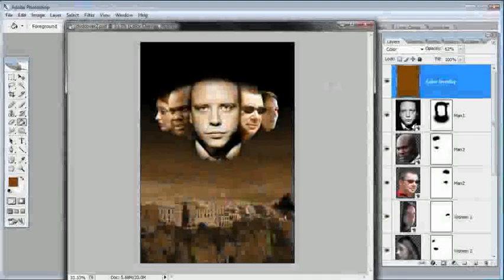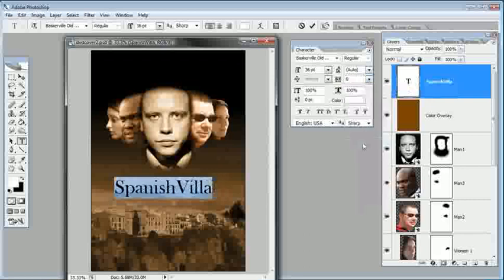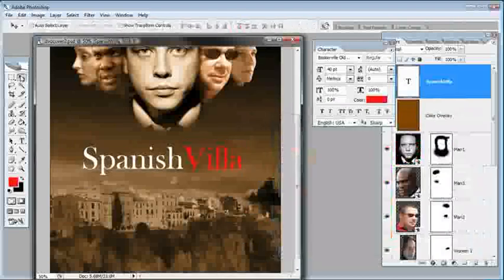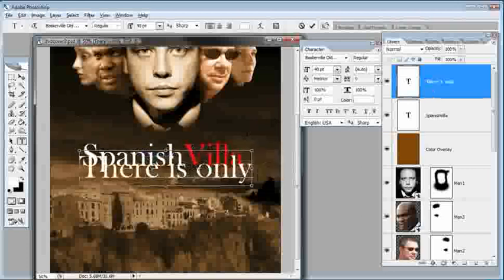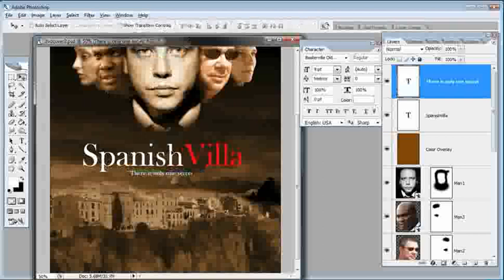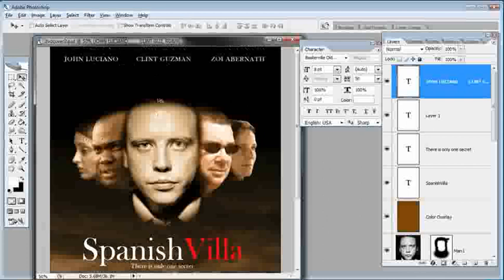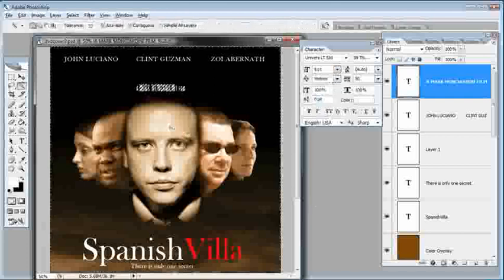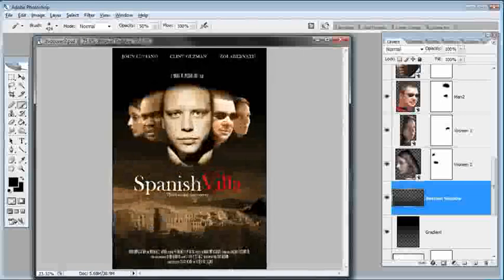ခွေကာဗာဒီဇိုင်း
Mr.Duwa (Computer Centre)
## Master Adobe Photoshop: A Curated Learning Journey 🖌️
Level up your design skills with this hand-picked collection of top-tier Adobe Photoshop tutorials. This channel is dedicated to **educational sharing**, bringing together the best industry techniques to help you go from beginner to pro, one lesson at a time.
 * **Core Fundamentals:** Layers, masks, and essential tools.
 * **Pro Techniques:** Photo retouching, compositing, and color grading.
 * **Design Workflow:** Efficiency tips to speed up your creative process.
### 📝 Educational Note
This series is curated for **learning and commentary purposes**. We’ve gathered these high-quality resources to create a centralized hub for aspiring designers.
**Hit play and start building your creative toolkit today!** 🚀

အဆုံးသတ် သင်ခန်းစာဖြစ်ပါတယ်။
ခက်ခဲမှ စိန်ခေါ်မှုနဲ့ ထိုက်တန်မှာ
It will be difficult but worth the challenge
Website တစ်ခုတည်ဆောက်ဖို့ဆိုရင် လူတော်တော်လိုတယ် အဲ့ဒီထဲမှာ Designer သမားက တော်တော်အရေးကြီးတယ် သူမကောင်းလို့ရှိရင် အညံ့စား ထွက်လာမှာပဲ.. အဓိကပြောချင်တာကတော့ ဘယ်ပညာရပ်မဆို တစ်ခုနဲ့တစ်ခု ဆက်စပ်နေကြတာပါ..Adobe Photoshop ကို လေ့လာနေသော လူများ အားလုံးအတွက် လေ့လာဖို့ရန်ပါ။
အစ်မတစ်ယောက်ပြောတယ်
"ဒီကနေ့အလုပ်ကို အကောင်းဆုံးလုပ်နိုင်ခဲ့တယ်ဆိုတာထက် မနက်ဖြန်ပိုကောင်းအောင်ကြိုးစားလုပ်ဆောင်မယ်"
One of My Sis say that
"I will do better tomorrow than the best I could do today"